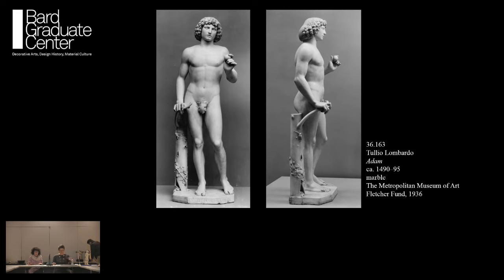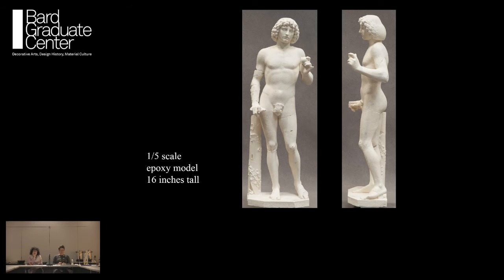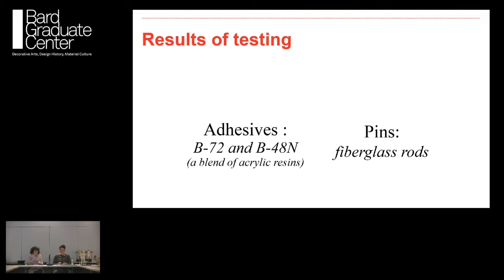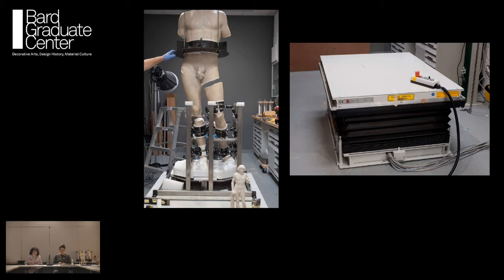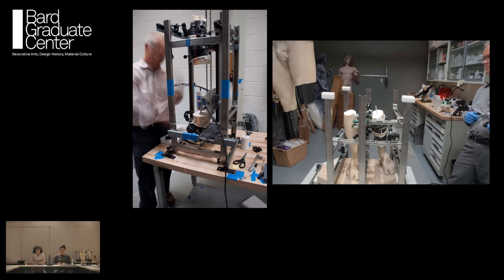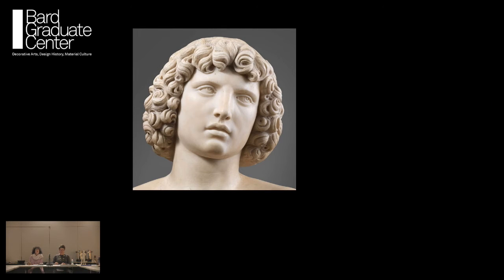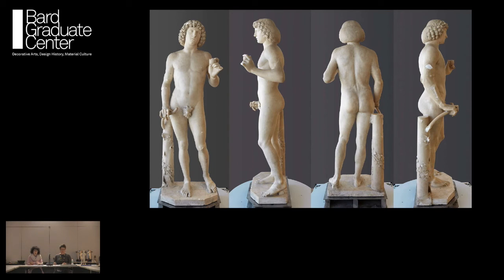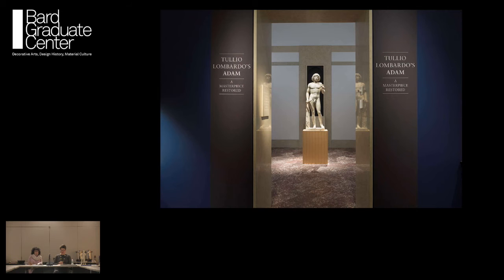Lecture — After the Fall: The Treatment of Tullio Lombardo’s Adam (Carolyn Riccardelli)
February 1, 2018 | Carolyn Riccardelli, The Metropolitan Museum of Art | "After the Fall
The Treatment of Tullio Lombardo’s Adam" | Brown Bag Lunch Talk